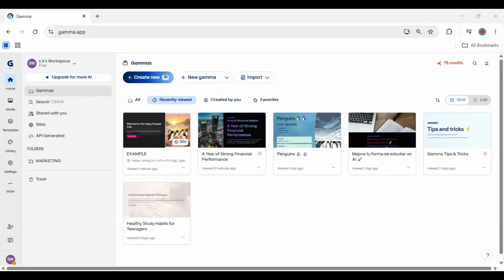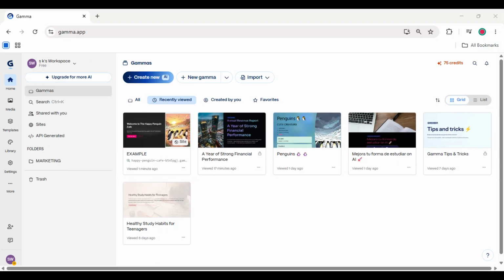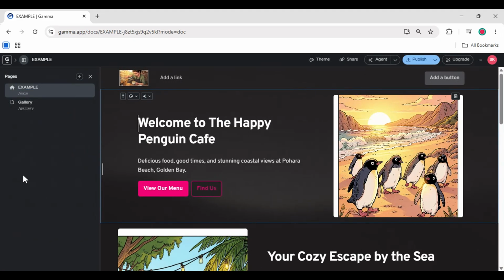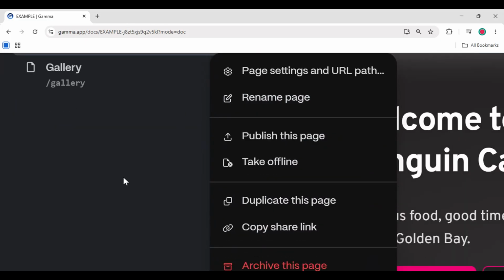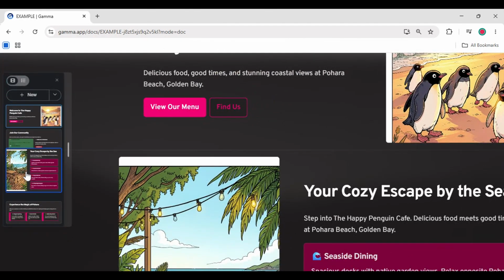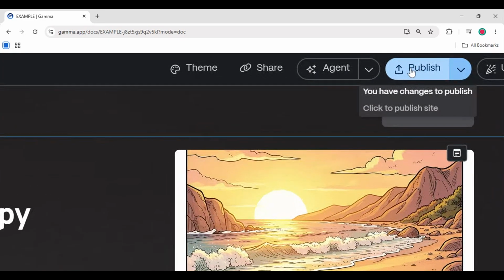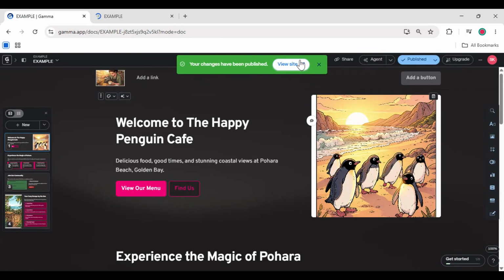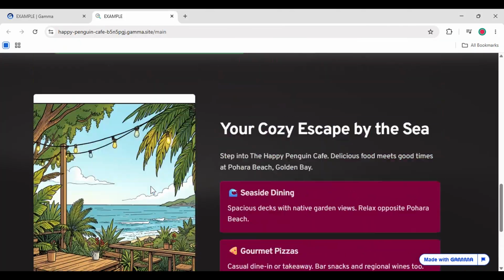How To Reorder Pages In Gamma Site (Easy Guide)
Learn how to reorder pages in Gamma Site by using the pages panel and dragging pages into a new position. This quick tutorial shows you how to organize your site structure and publish the update if needed.

🕚Timestamps:
0:00 Introduction
0:16 Open Your Gamma Site Project
0:27 Open The Pages Panel
0:37 Find The Page You Want To Move
0:49 Drag The Page Up Or Down
1:05 Release It In The New Position
1:15 Publish Or Update The Site
1:28 Final Thoughts

✍️What You'll Learn In This Video:
• How To Open Your Gamma Site Project
• How To Access The Pages Panel In Gamma
• How To Drag And Reorder Pages Easily
• How To Organize Your Gamma Site Navigation
• How To Publish Updated Page Changes

💡Pro Tips:
• Keep your most important pages near the top for easier navigation.
• Double-check the page order after dragging to avoid mistakes.
• Publish the site after reordering so visitors see the latest structure.
• Use a simple page hierarchy to make your Gamma site easier to browse.

🌐 Access Gamma Here:
  gamma.app

Gamma, Gamma Site, Gamma tutorial, reorder pages, change page order, pages panel, drag and drop, website builder, no code website, site organization, page navigation, Gamma app, web design, how to